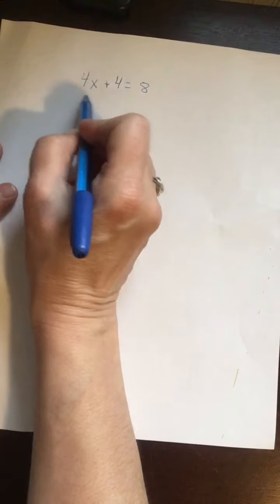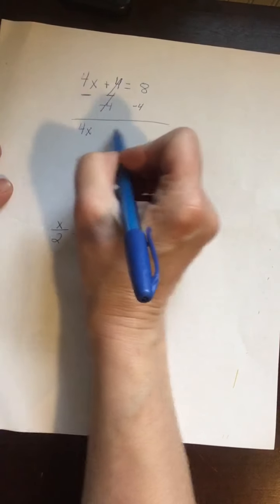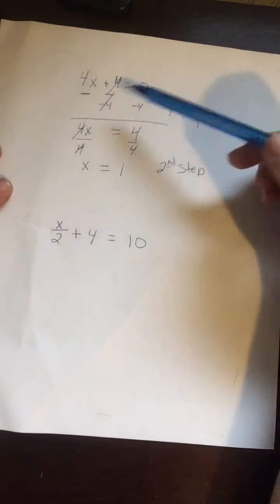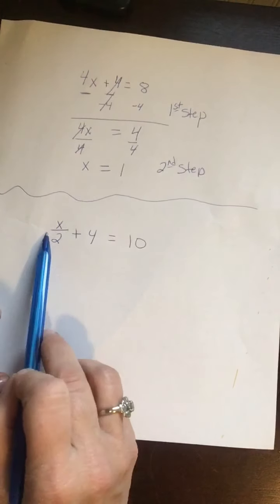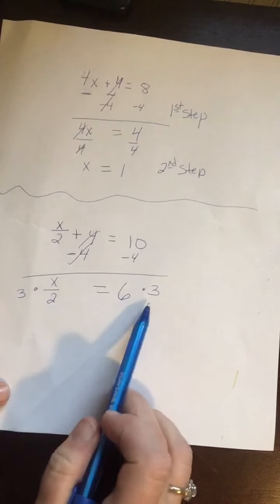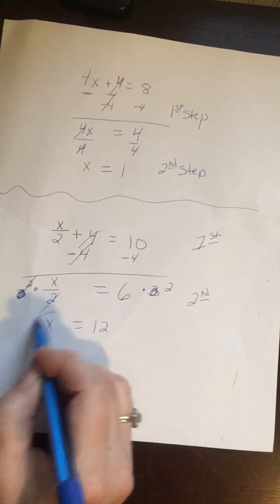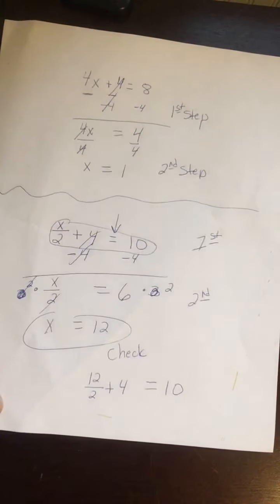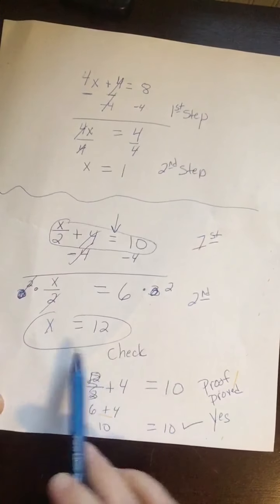Answers to hyper doc for Thursday math Yelle